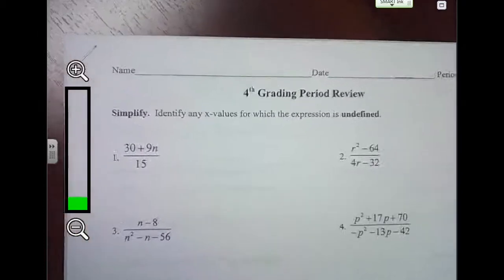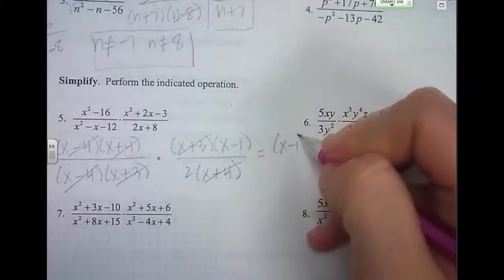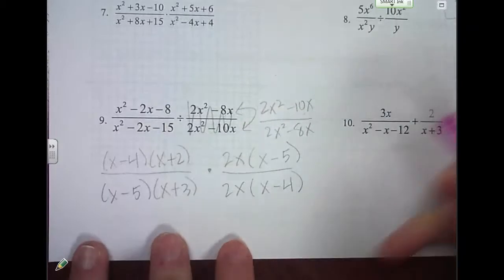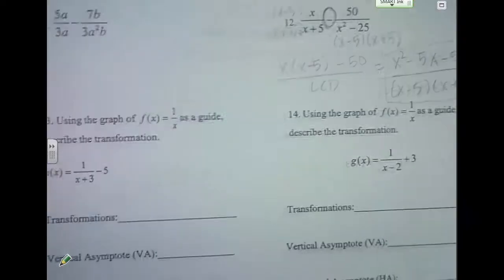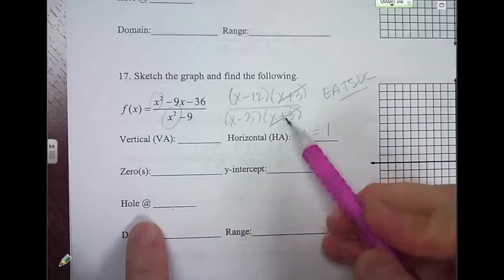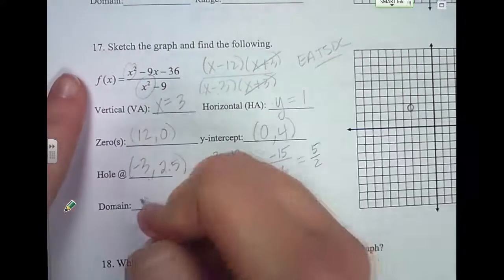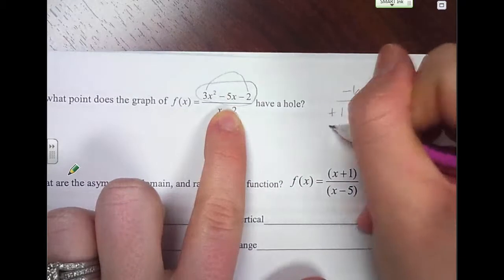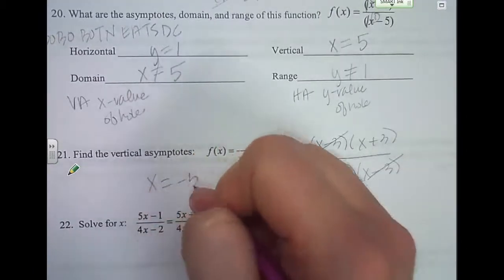4th Six Weeks Test Part 1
4th Six Weeks Test Part 1